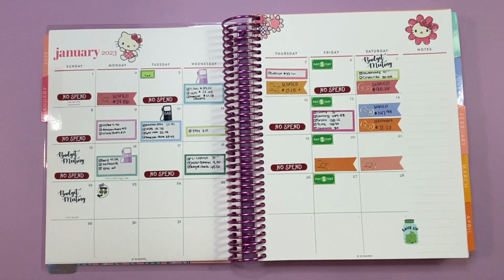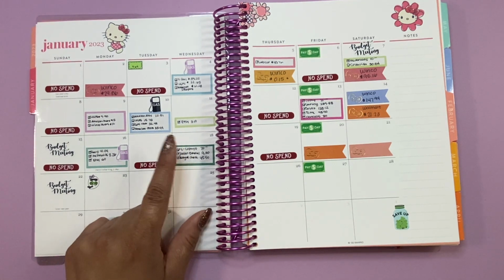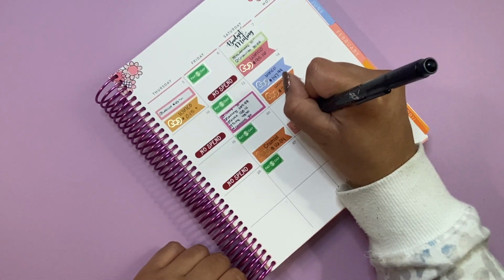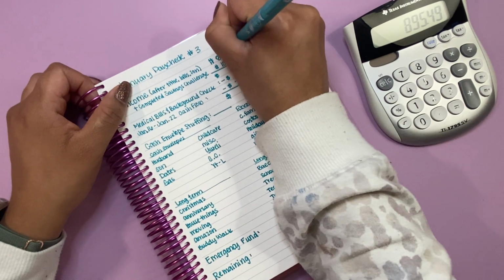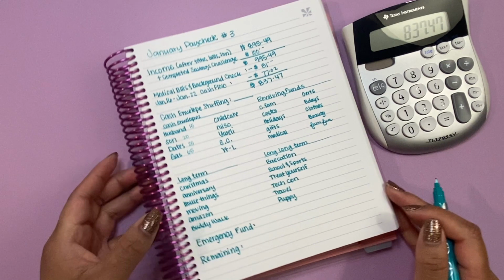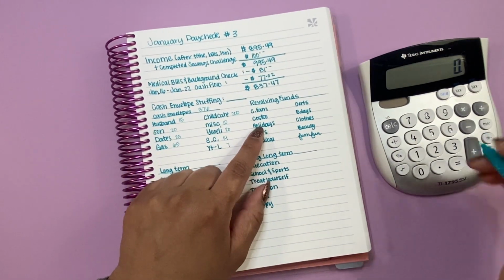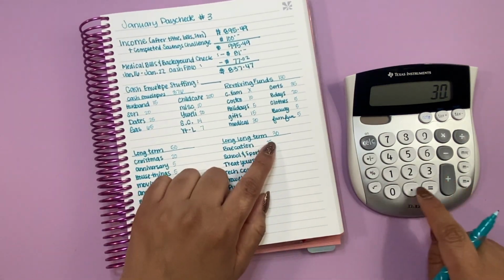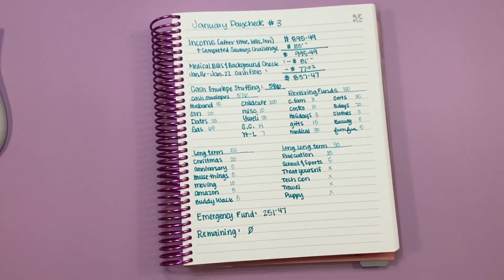WINNER ANNOUNCED | JANUARY PAYCHECK #3 | PAYCHECK TO PAYCHECK | WEEKLY | SHE HAS CASH AND PLANS 💜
Today I am working on our budget for January paycheck #2  As a reminder, I am not a financial advisor. I'm sharing our family's journey for motivation and accountability. I appreciate the continued support you all show our family.🥰

 Have fun Budgeting!!

💜💜 My Etsy Shop

THE RULES:
BE 18 YEARS OLD OR OLDER
LIVE IN THE USA
ANSWER THE QUESTION: WHO IS YOUR FAVORITE CARTOON ANIMAL

💜Phone Holder

 I am not a financial advisor. I am only sharing a budgeting process that works for our family.